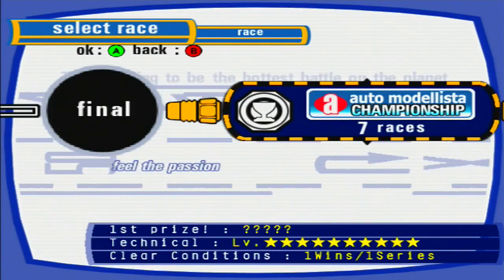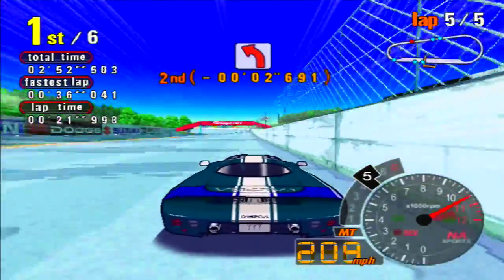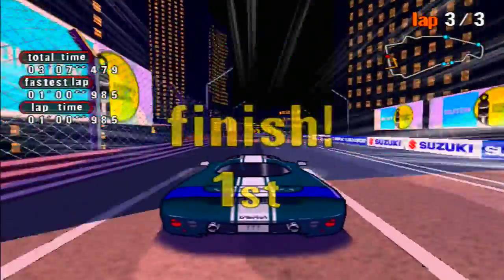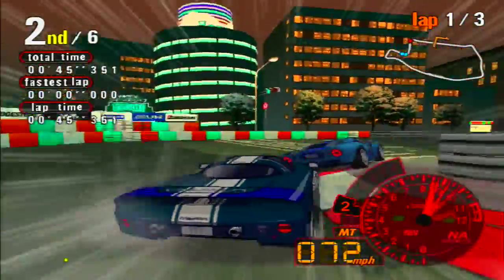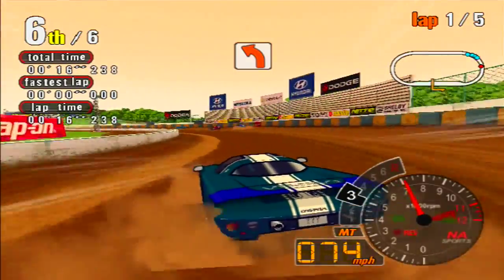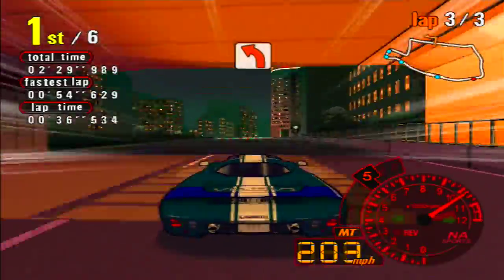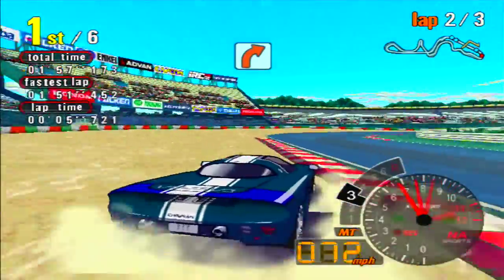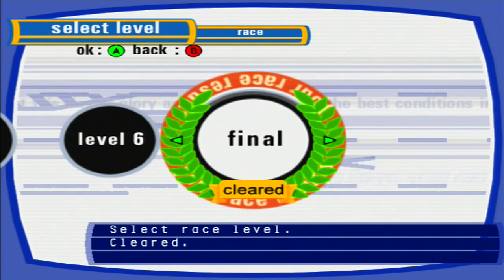Auto Modellista (Part 7) - The Biggins - HGPlay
This is where it starts to rip through the edge of the cel-shaded continuum.